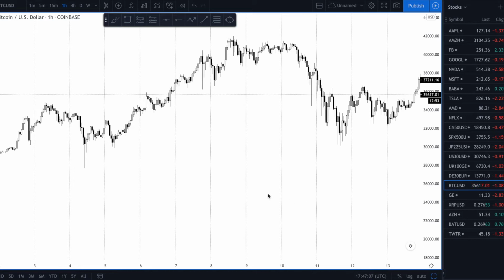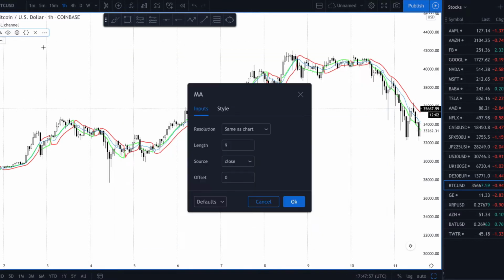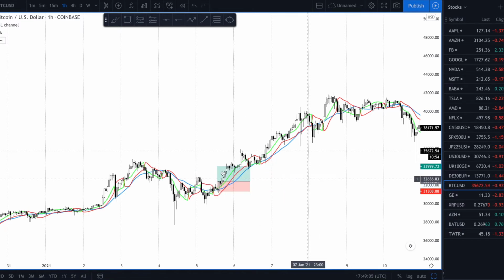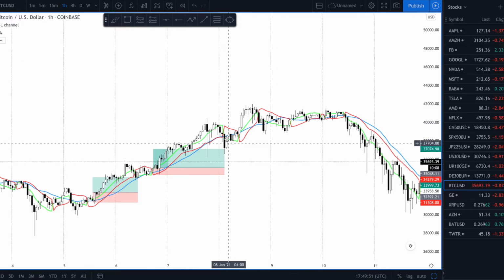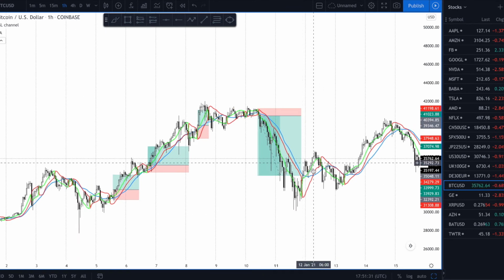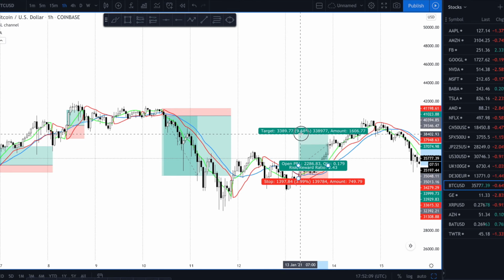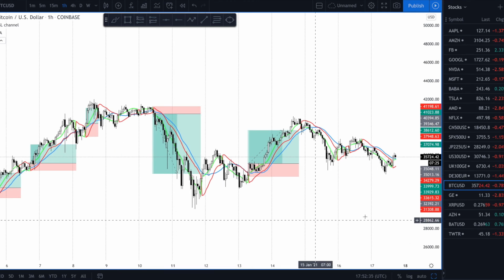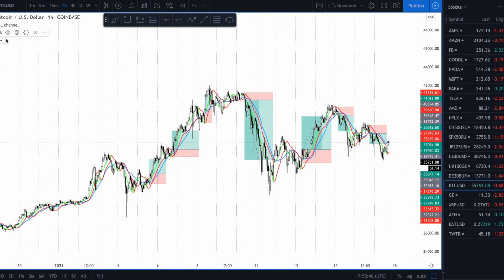SSL Channel Indicator - Strategy That Works! BTC and Forex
In this video we gonna learn about an SSL Channel indicator strategy that really works and can be used in markets that trend a lot like certain forex pairs, stock market and of course Bitcoin. You should always make sure you backtest the strategy and use a demo account with success for couple months before you start to invest real money. SSL Channel is a great indicator and if you put it together with other indicators to get better results.